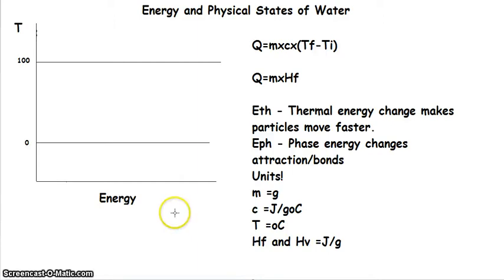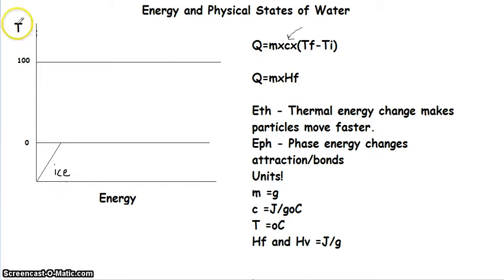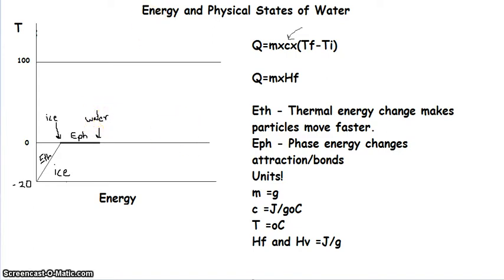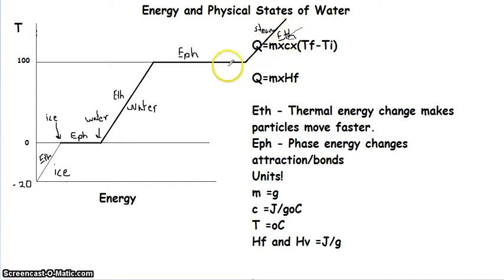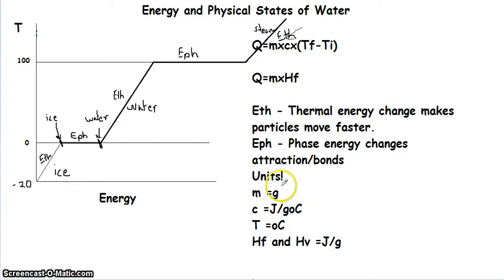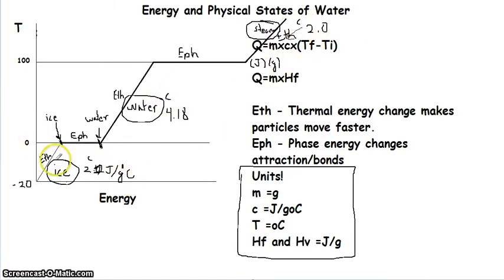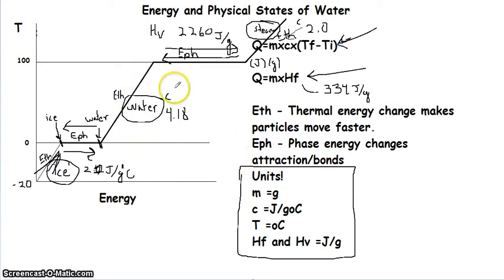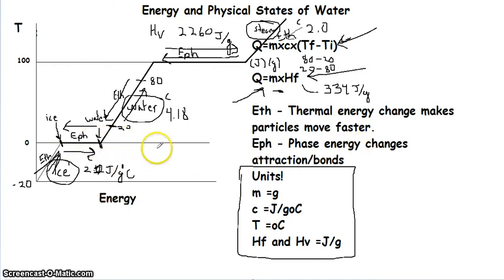Calculated Energy for Phase Changes of Water